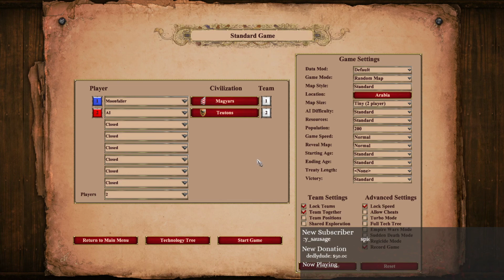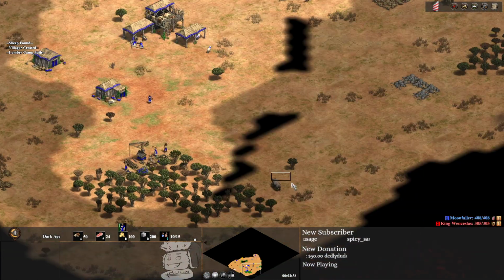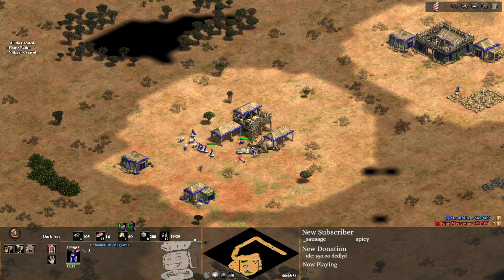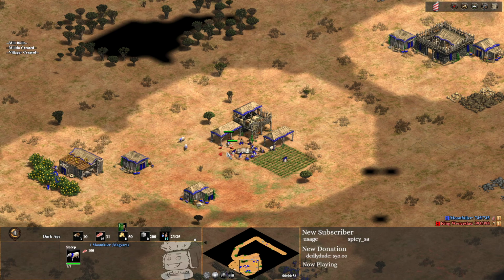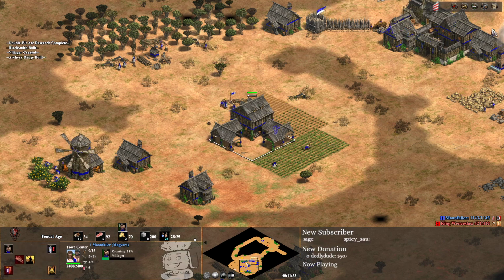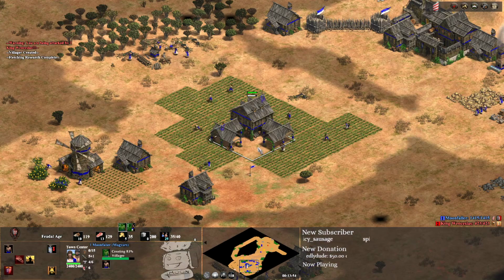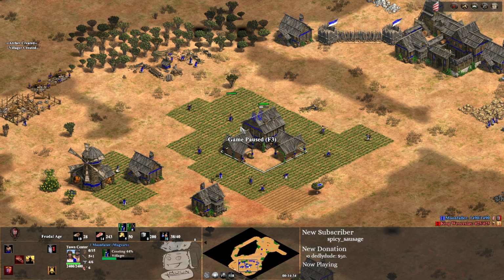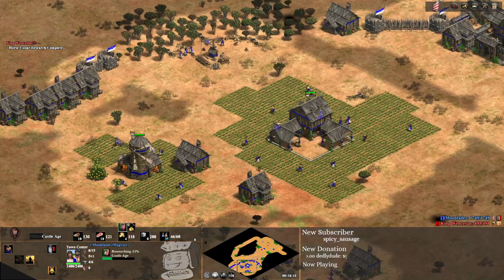Prush Flush Buildorderguide!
See you there you plebs!